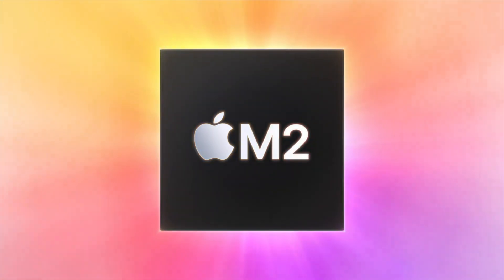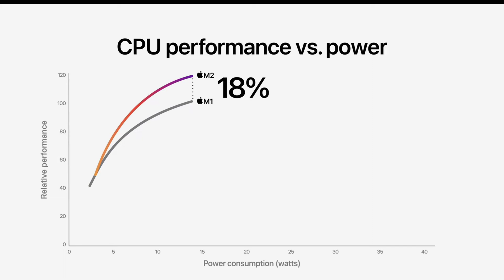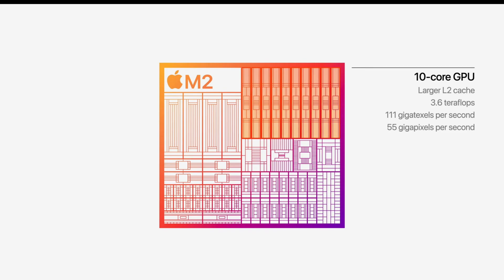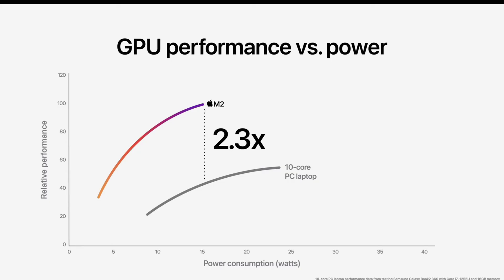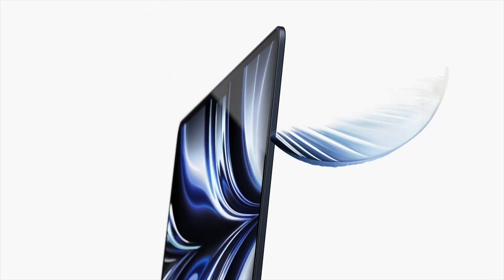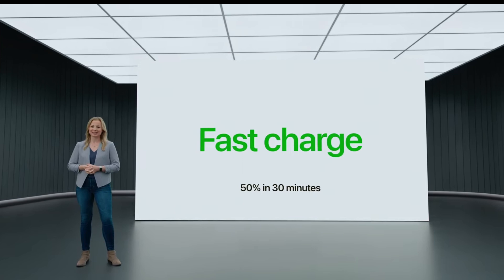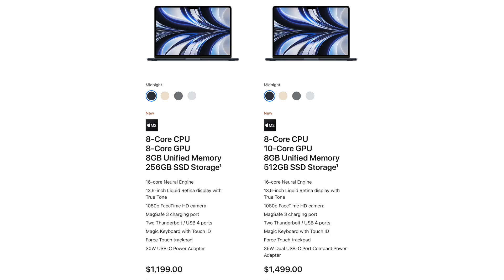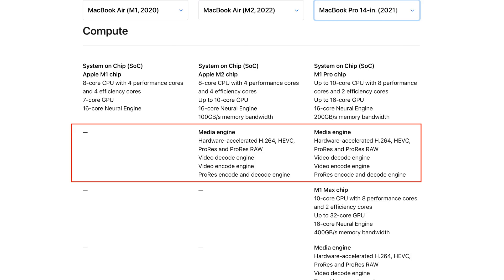MacBook Air M2 & MacBook Pro M2 - Everything you need to know | WWDC22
Everything about MacBook Air M2 and MacBook Pro M2

🎮 RECOMMENDED LAPTOPS
Amazon.com (International)